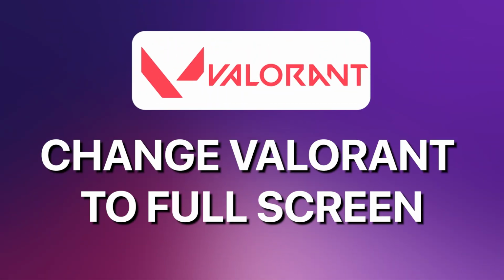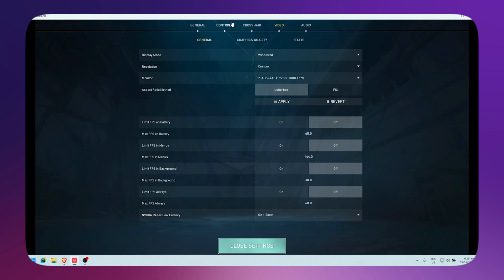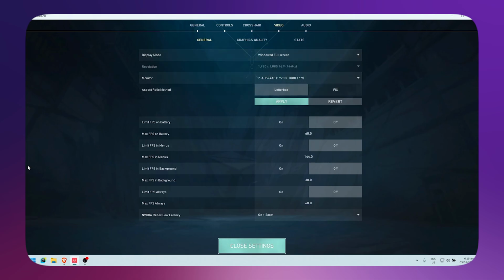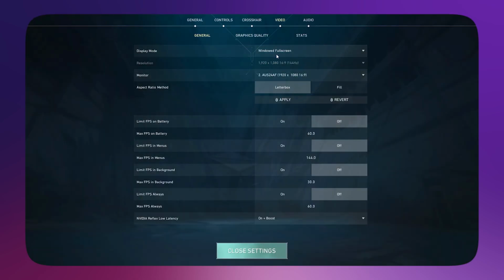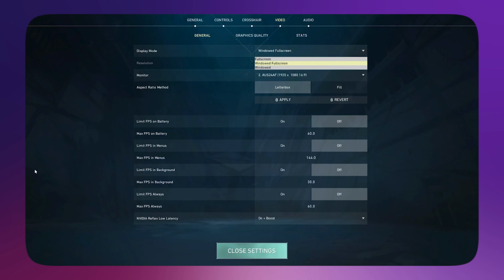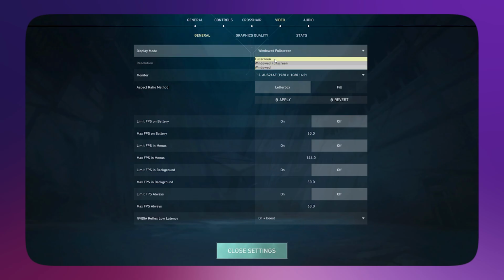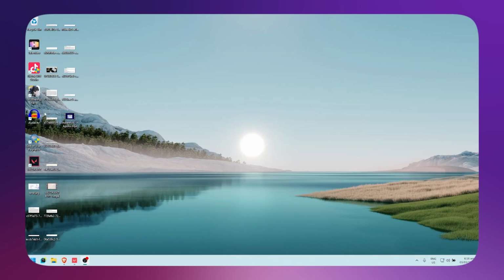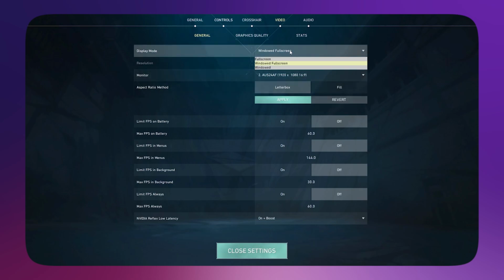How To Change Valorant To Full Screen (2026 Updated Tutorial)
Learn how to change Valorant to full screen in a few easy steps with this 2026 updated tutorial, ensuring your gaming experience is more immersive than ever.